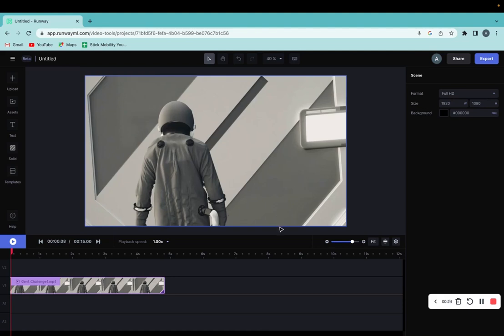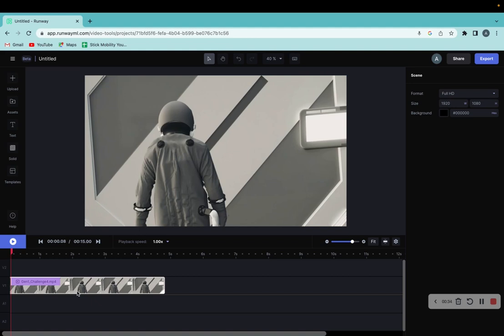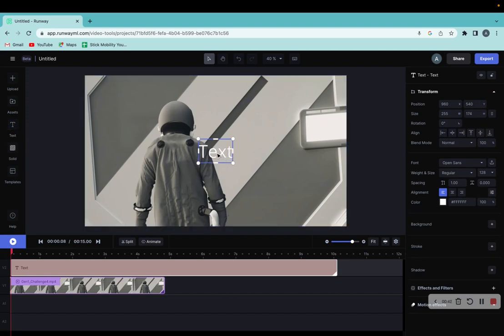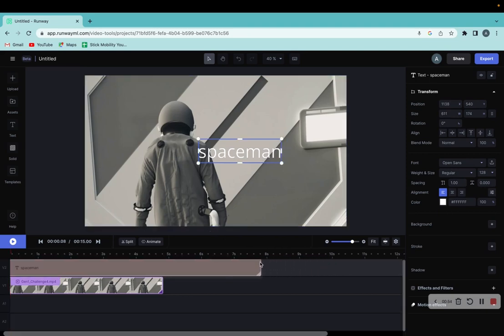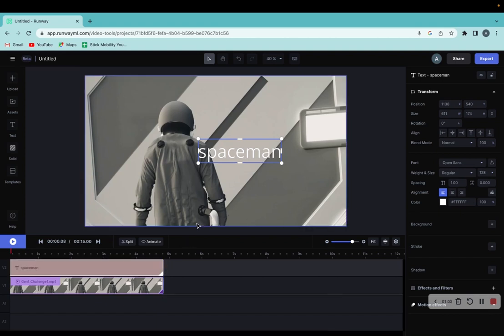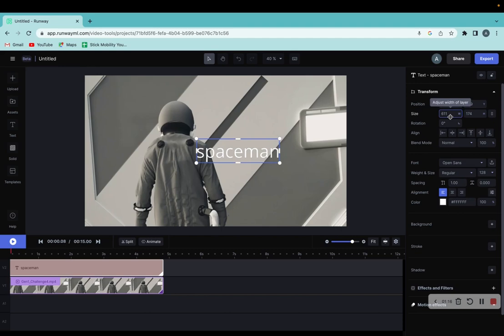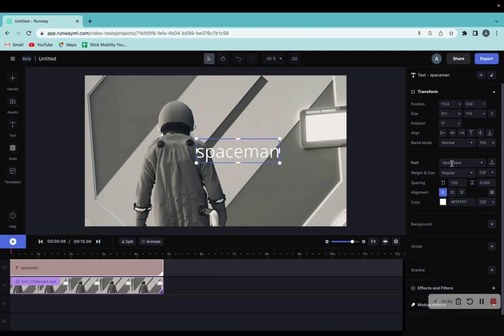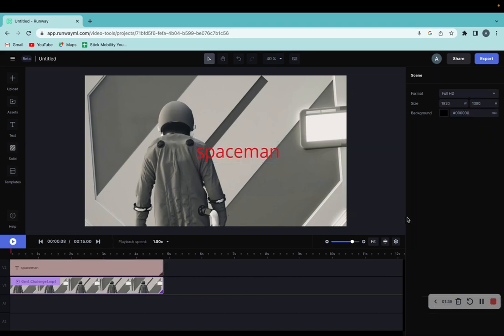How To Add Text On RunwayML (AI Video Editing Tutorial)